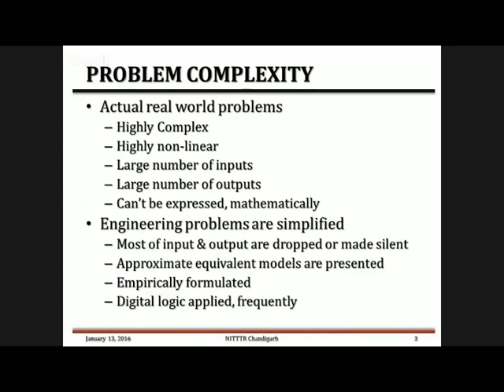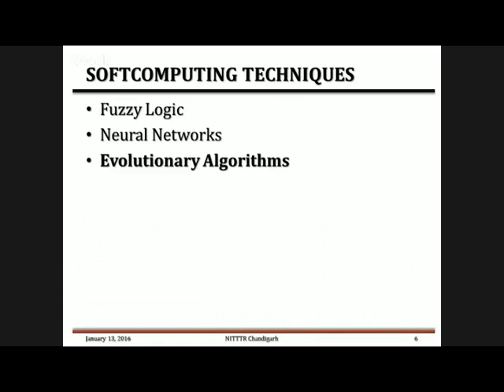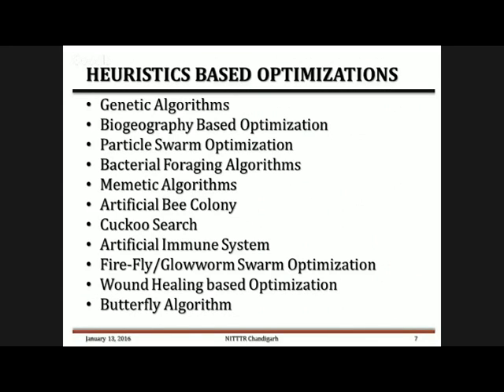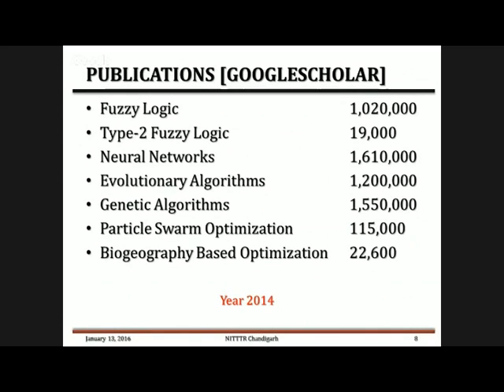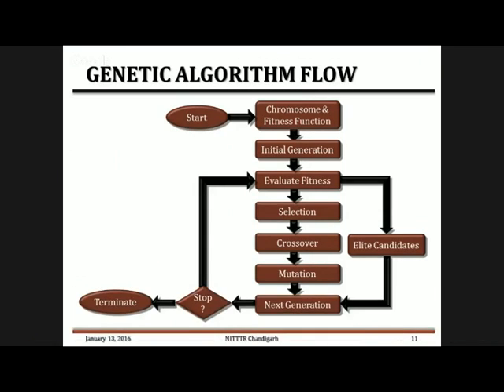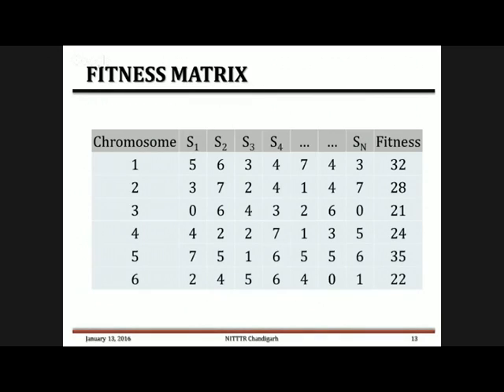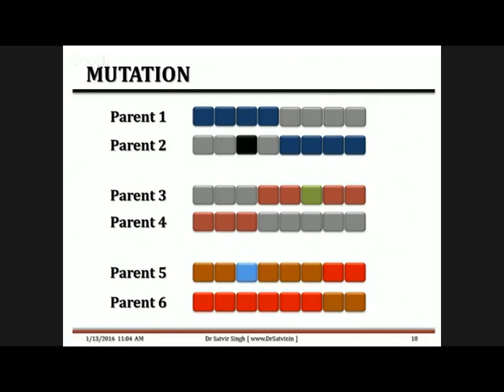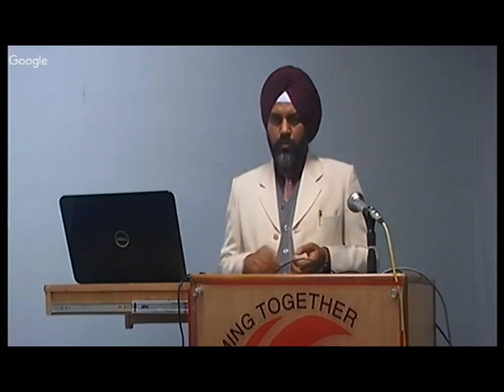Optimization Problem by Dr Satvir Singh